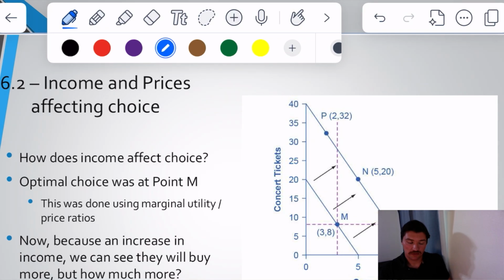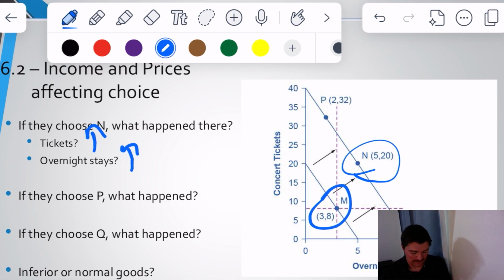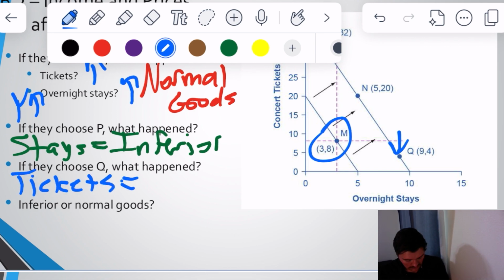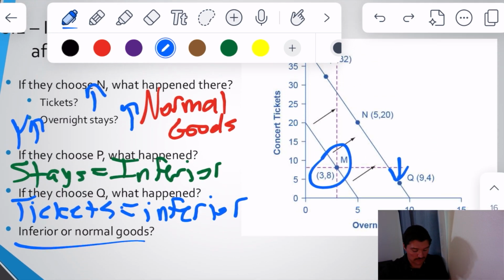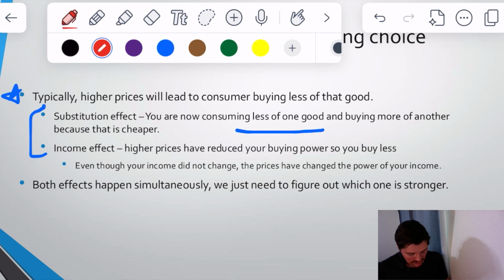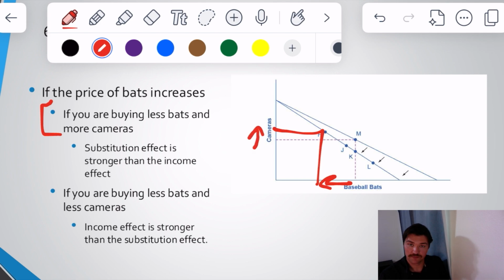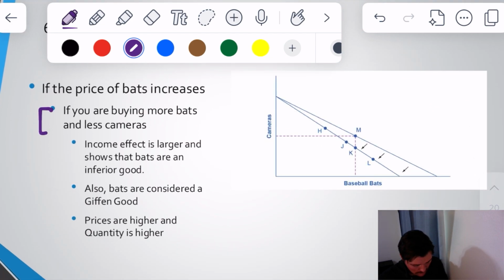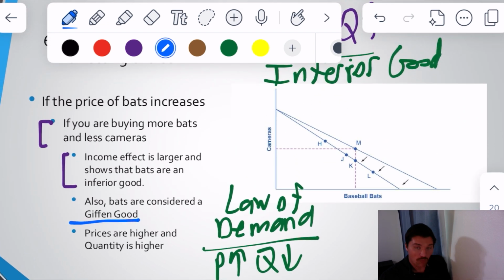Ch 6 - Income and Substitution Effect